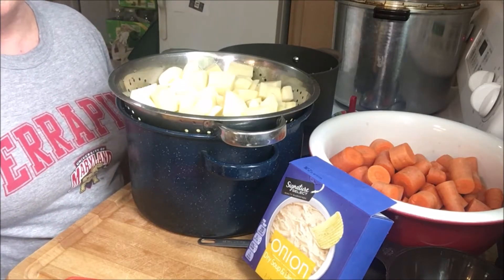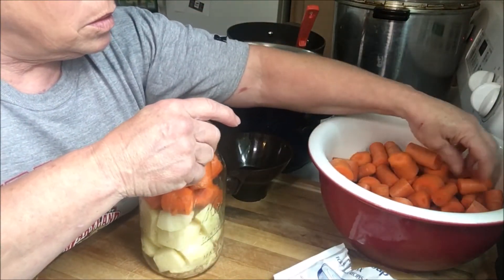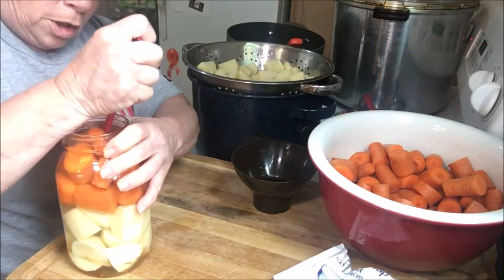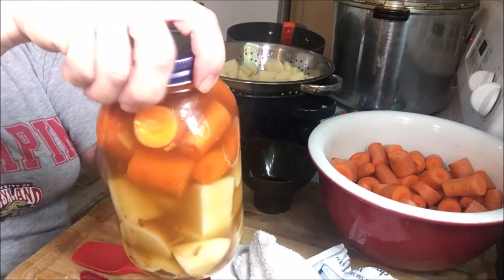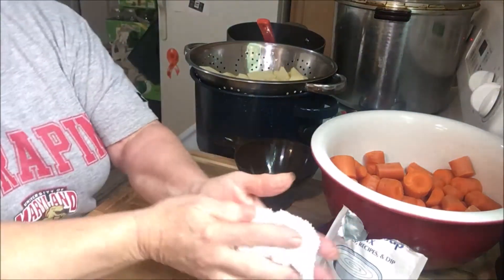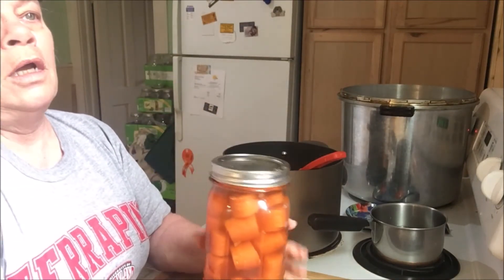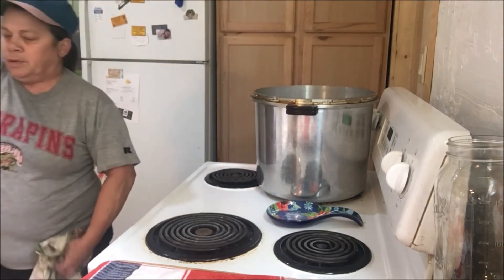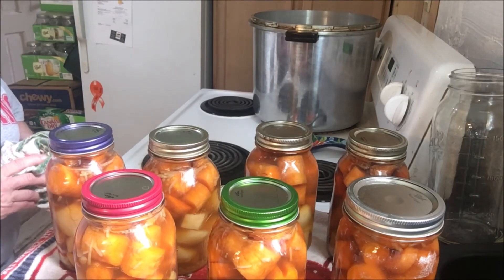Rebel Canning Carrots and Potatoes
Rebel Canning - Canning Carrots and Potatoes to taste like it came from a roast that has been slow cooked.